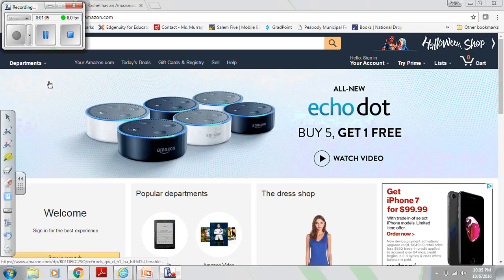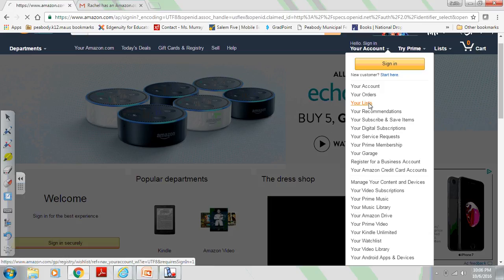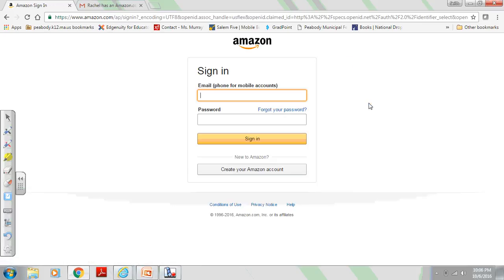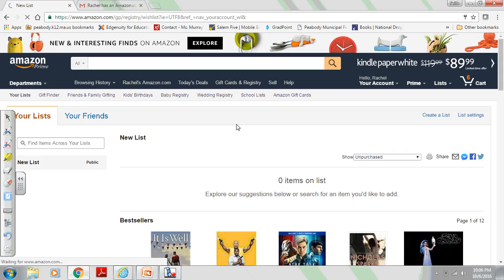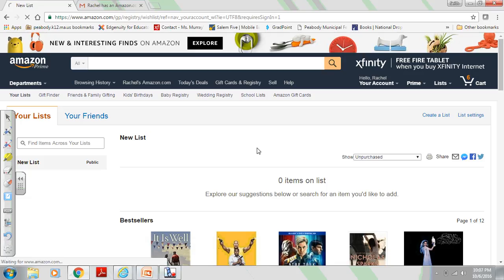Amazon Wish List Tutorial